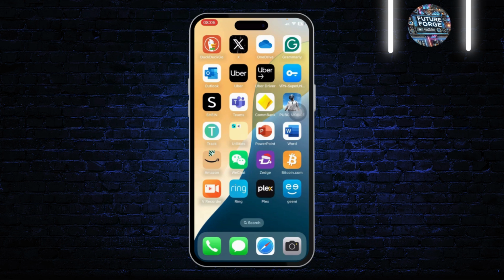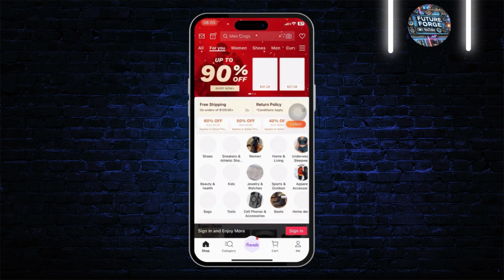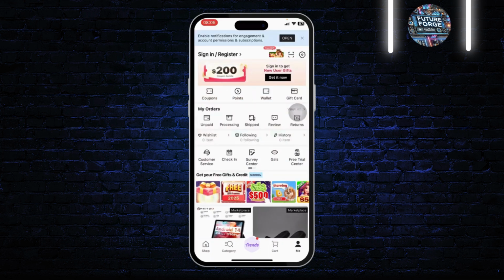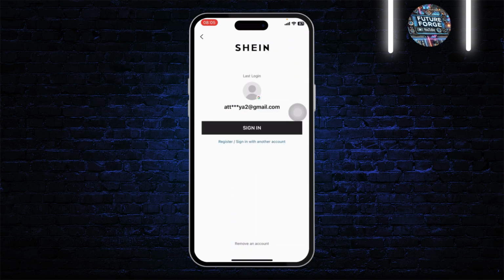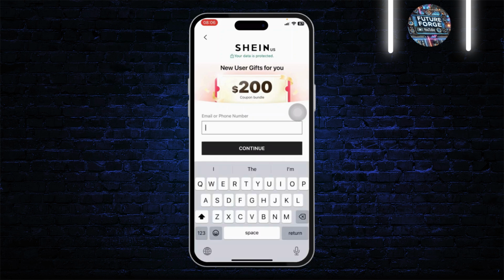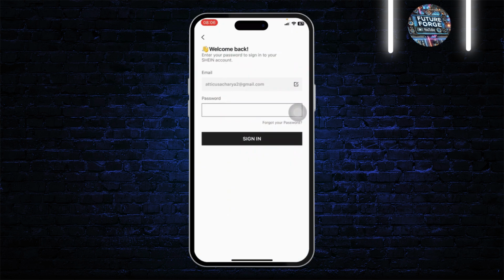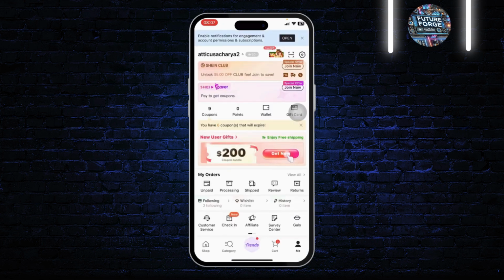How to Register on Shein App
Learn how to easily register for a Shein account and start shopping in this step-by-step guide. Whether you’re new to Shein or just need help with logging in, we've got you covered!

In this video, you’ll discover how to create a Shein account, sign in using your Facebook, and navigate the Shein app. You'll also get tips on how to place your first order and start shopping!

Timestamps:
0:00 Introduction
0:20 Step 1: Downloading and Opening the Shein App
0:45 Step 2: Registering for a Shein Account
1:10 Step 3: Logging in with Facebook